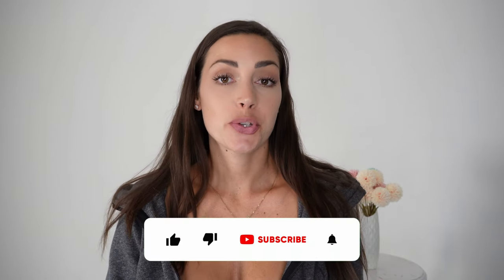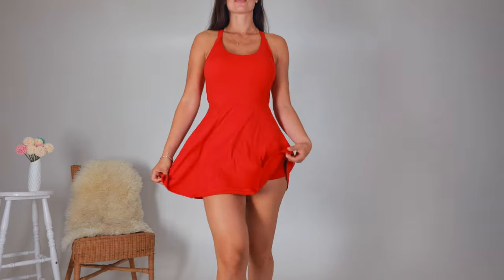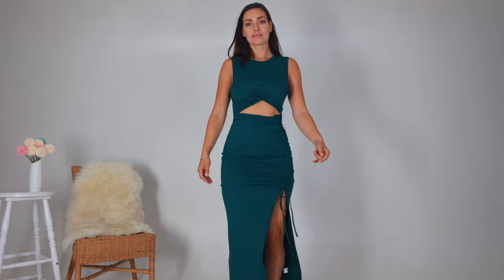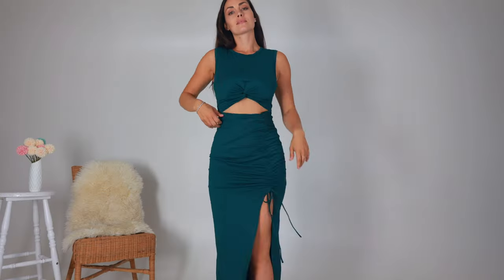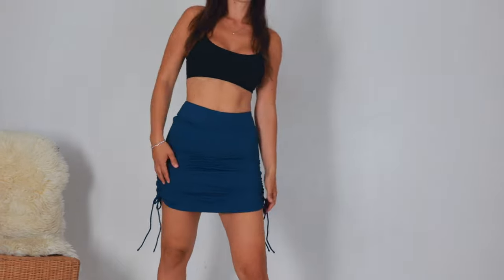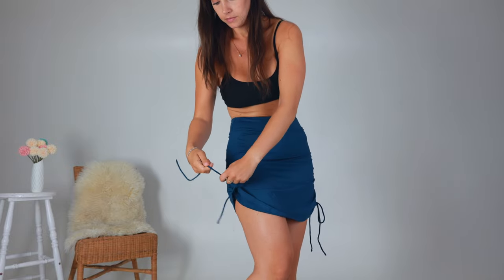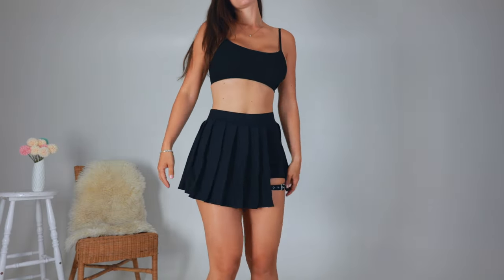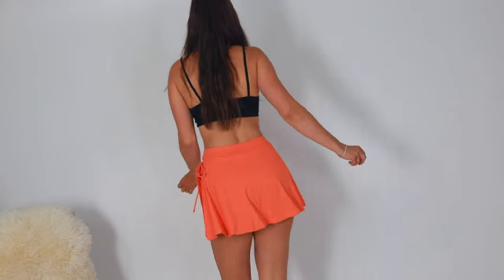HALARA HOT 🔥 Skirt and Dresses HUGE Review Try on Haul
News from Halara when we still have summer here! Skirt and dresses, many new designs reviewed in full review try on haul.

↓Links to products in this video↓

→ Links for you (and your follower code stays denice20):
Everyday Cloudful™ Air Fabric Crossover 2-in-1 Side Pocket Cool Touch Tennis Skirt-Lucid
color：Bright Yellow
size：M

→ Everyday Cloudful™ Air Fabric 2-in-1 Cool Touch Tennis Skirt-Marvelous
color：Mars Red
size：M

→ Everyday Cloudful™ Air Lace Up A Line 2-in-1 Side Pocket Mini Cool Touch Skirt
color：Blush Orange
size：M

color：Majolica Blue
size：M

→ Backless Cut Out Twisted Side Pocket 2-in-1 Barre Ballet Dance Dress Salsa / M
 Salsa / M

→ Breezeful™ High Waisted High Low Ruffle 2-in-1 Quick Dry Casual Midi Skirt
Flame Red / M(regular)

→ Round Neck Twisted Cut Out Ruched Drawstring Split Hem Bodycon Midi Casual Dress
Rain Forest / M

→ Breezeful™ High Waisted Pleated 2-in-1 Adjustable Buckle Mini Quick Dry Casual
Black / M(regular)

Aliexpress seamless underwear I wear in try on:
(1$ each! I wear size XL and color nude)

♡ My measurements ♡
Waist: 67cm
Tummy: 80cm (5 cm under belly button)
Hips: 103cm
Chest: 93cm
Under chest: 68 cm (for bra size guide)
Thighs: 58-59cm
Leg inner seam: 76 cm (down to lower ancle)